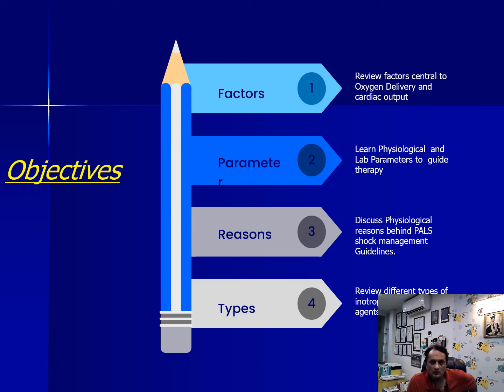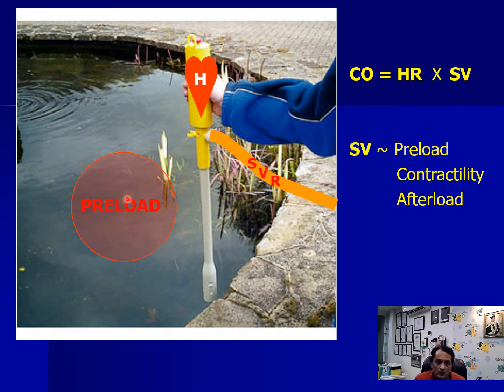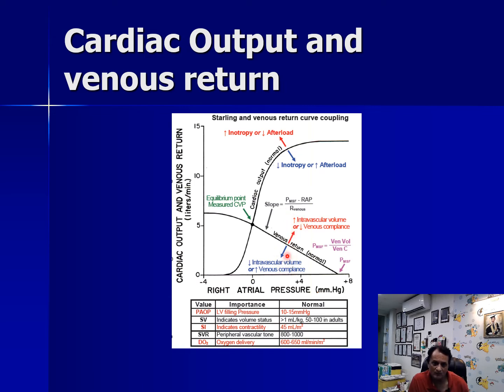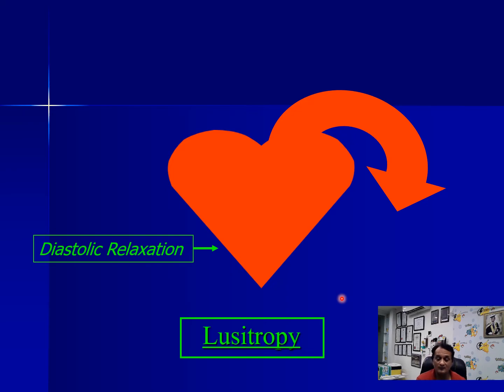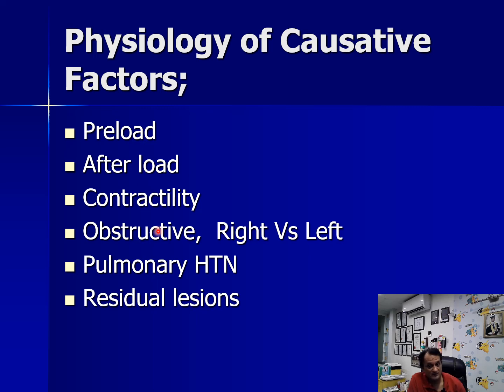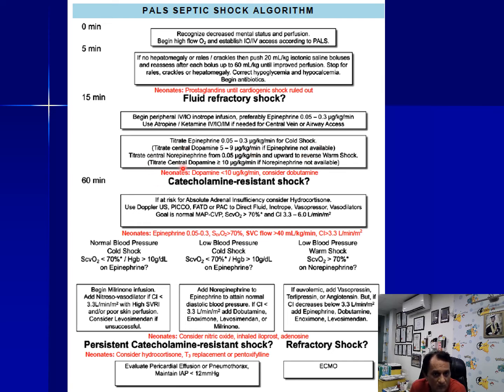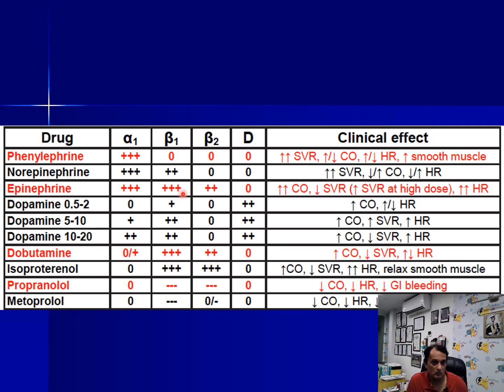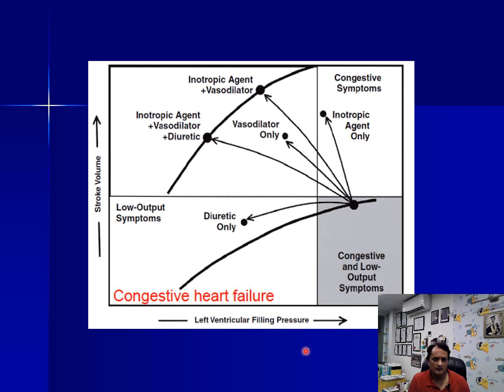Shock physiology sep 2022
Dr. Abid Rafiq Chaudhry, MD Pediatric intensivist talks about shock management in PICU and ionotropic support selection..with physiological reasons to be explained in detail.